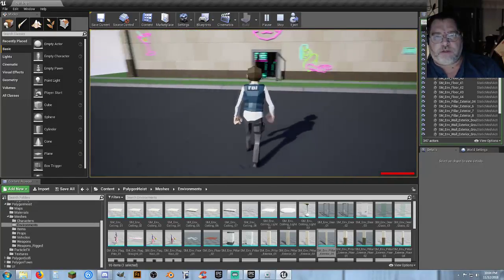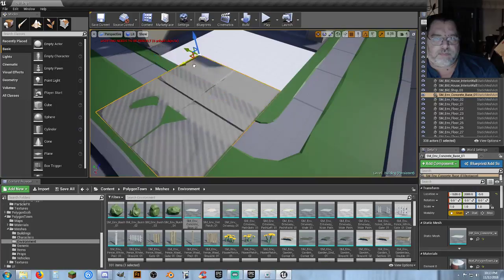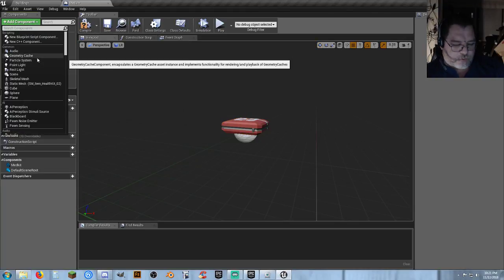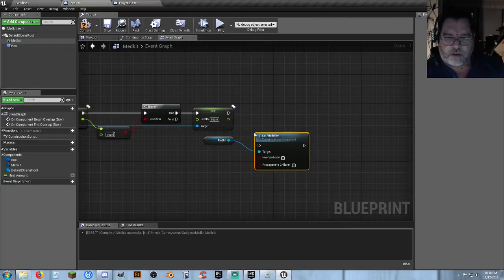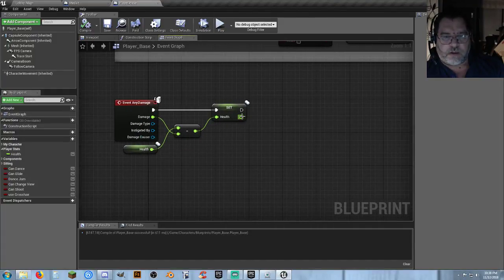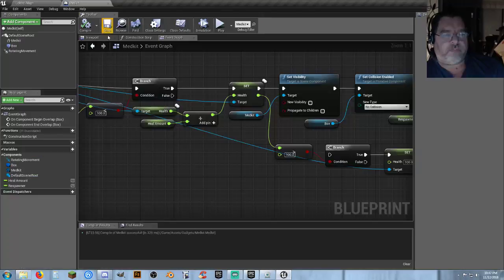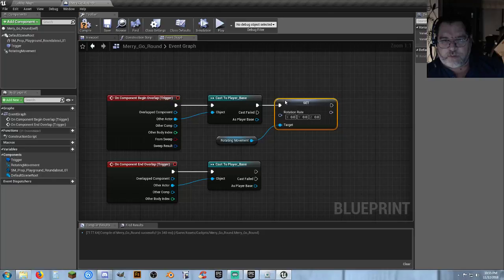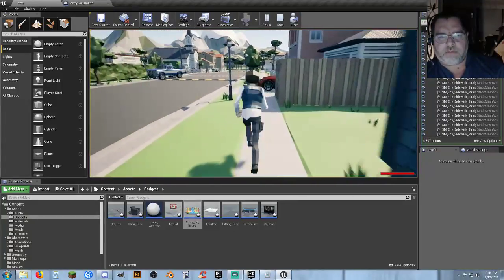UE4: Making a Map on a rainy night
Just messing with a map on a nice quiet rainy night.